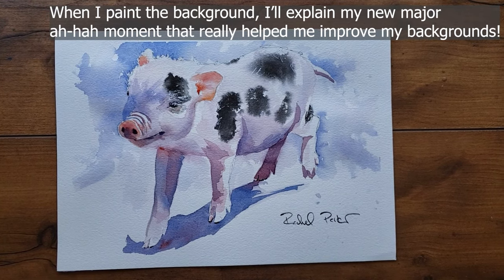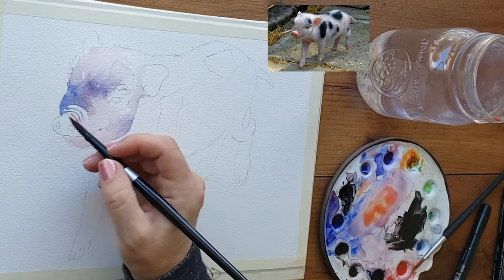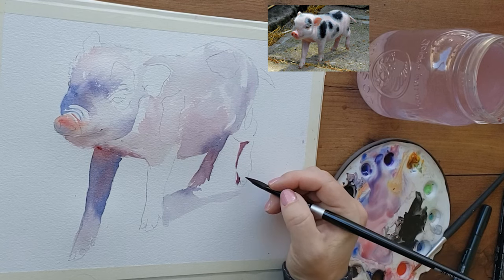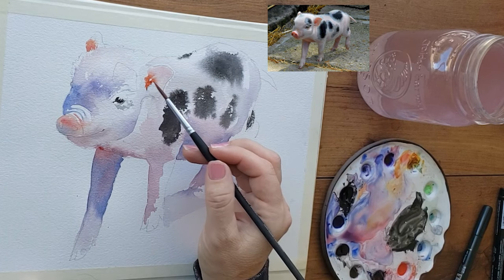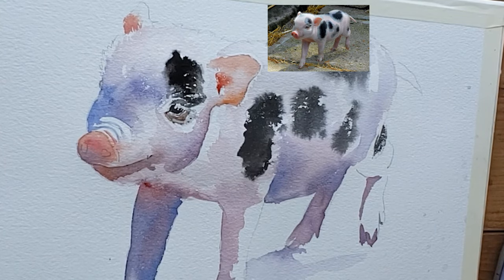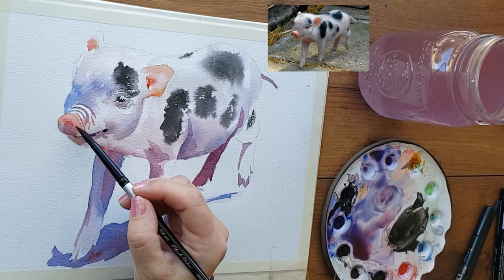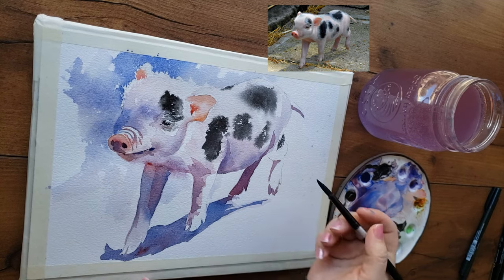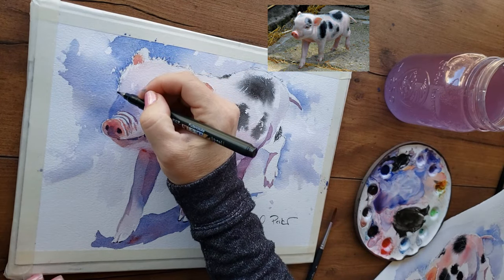Fast, Fun, & Easy Beginner Watercolor Pig + Bonus Background Trick you NEED to know!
In this start to finish real time watercolor tutorial I'll teach you how to watercolor paint a big using wet on dry, wet on wet, and interesting background techniques to make this a successful fast, fun, easy and low stress painting.  I'll paint on Hahnemuhule Collection Cold Press Paper and experiment with a new approach to painting backgrounds that I think every artist needs to know.  If you want to learn to paint an aesthetic watercolor painting, come join the fun!

and the Princeton Elite 4 Long can be found from several places if you just google "Princeton Aqua elite 4 Long" but one place is

Hi!  My name is Rachel Parker Varner and welcome to my art YouTube watercolor channel where the focus is teaching you how to paint loose, painterly yet realistic animals.  I do reserve the right to go off on an art tangent now and then though!

00:00 Intro
00:56 Watercolor Paper Sizing Problems
01:29 Paint Colors
10:04 Black Spots
11:23 Eyes
22:30 Background Painting Discovery
27:28 Important Finishing Touches

For the free downloads that go with this video, go and join as a member for free and you will get access to these freebies and more (listed below) I promise I will not spam you!

For free downloads, visit these pages, join as a member for free, and then access get access to…

5 inch Squeegee
Daniel Smith Lamp Black
Daniel Smith Moonglow Paint
Daniel Smith Green Apatite Genuine
Daniel Smith Permanent Green Light
Winsor & Newton Ultramarine Blue
Winsor & Newton Lamp Black
Winsor & Newton Cobalt
M Graham Naphthol Red
Holbein Aureolin
Burnt Sienna Watercolor Paint
Green Gold Watercolor Paint
DS Permanent Green Light
Silver Black Velvet Set of 3 Brushes
Tombow Fudenosuke Calligraphy Pen
3M Micropore Medical Tape
White Watson Paper
Whisp Brushes